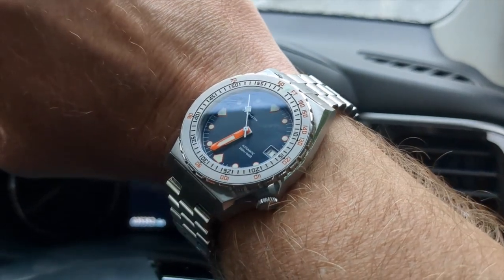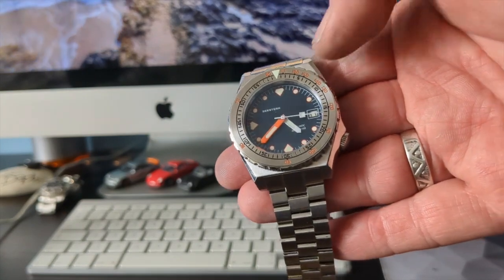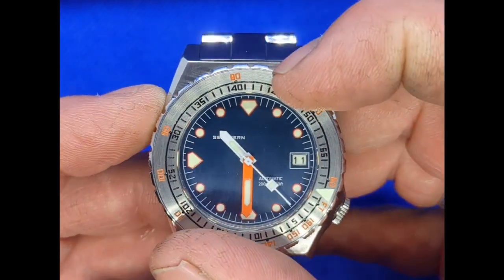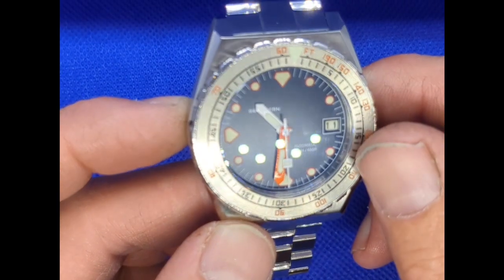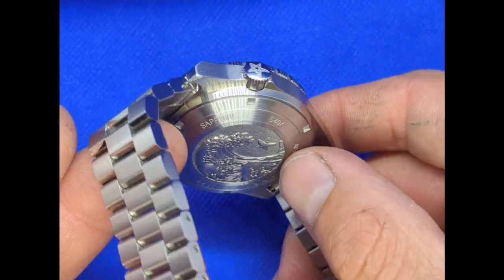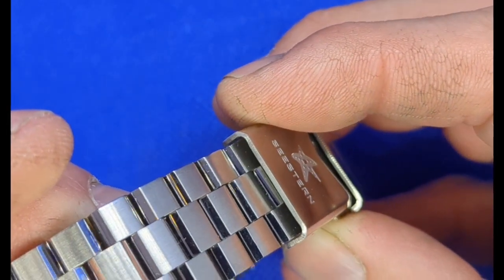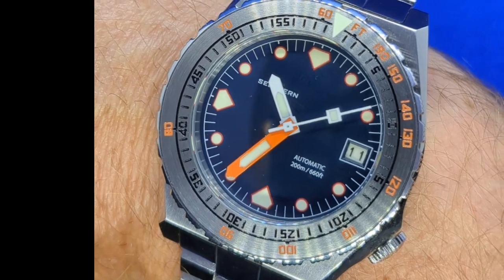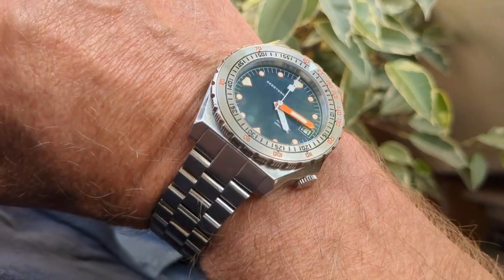seestern s407 the doxa 600t homage simply stunning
today I get hands on with a bargain seesturn doxa homage ..it's a fantastic quality offering an nh35 movement and bags of charm